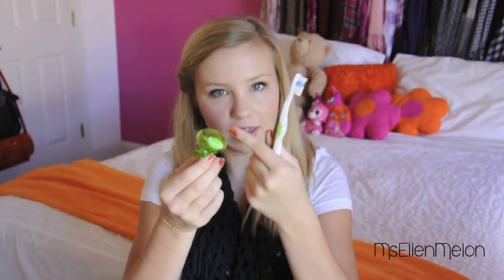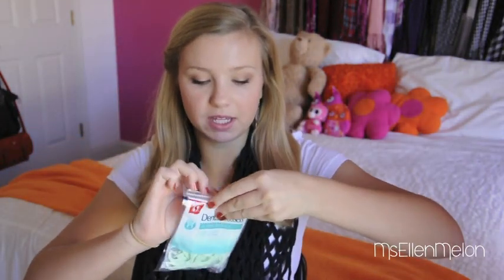Pearly Whites for Picture Day!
Dailybooth!

FTC: The Setriopod was sent to me for consideration, everything else was purchased by me. I am not being compensated for this video and all opinions are my own!